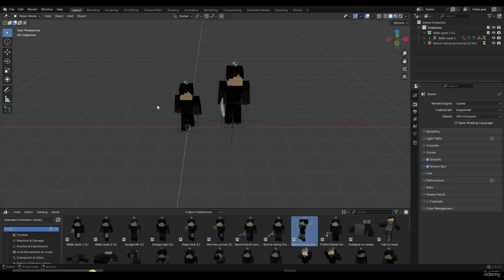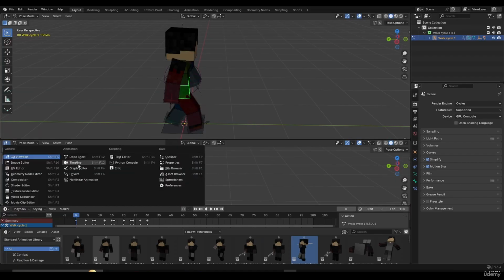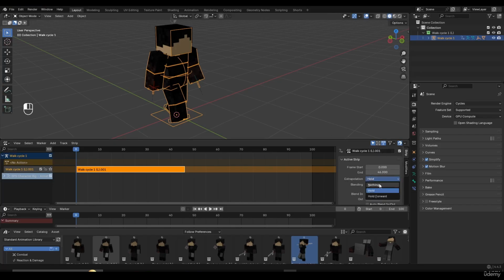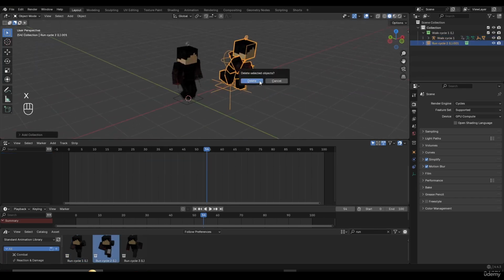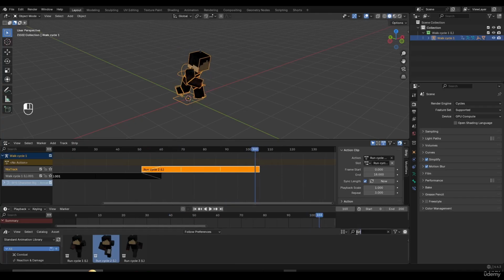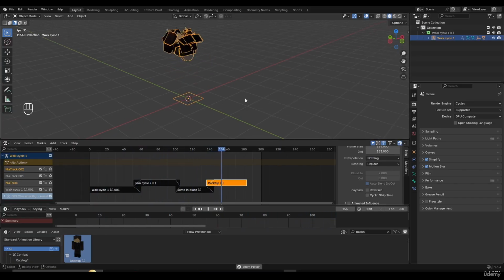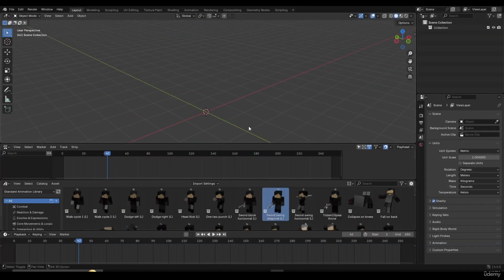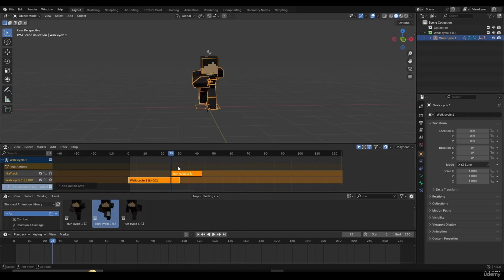Creating Minecraft 3d model and animation in Blender ep 74